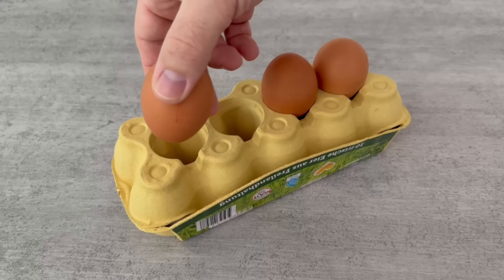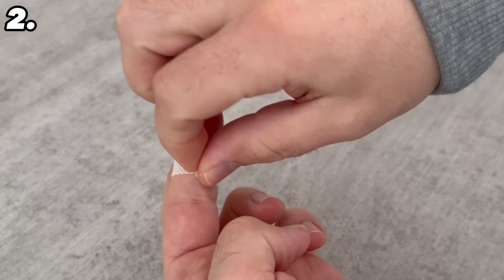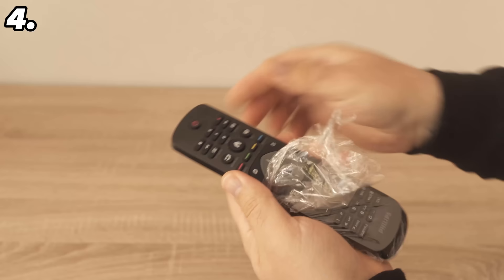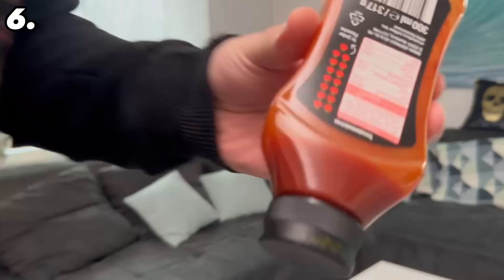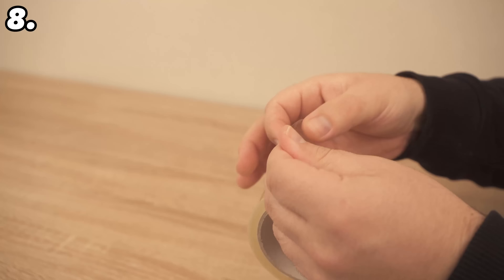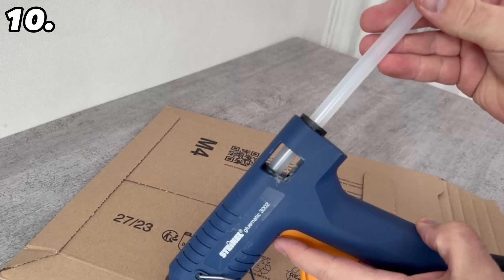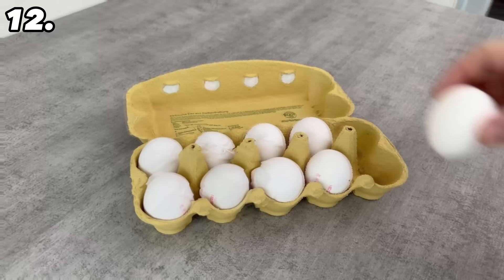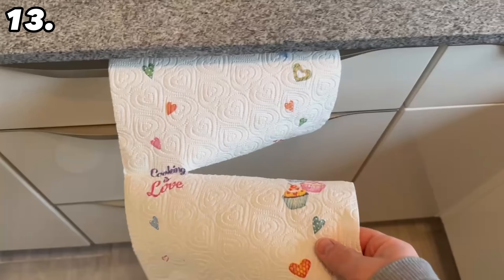96% of People do NOT know these Tricks💥(Are you one of them?)🤯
Have you ever heard of THESE tricks? If not, then you definitely need to know them!

There really are a huge number of tricks and tips for everyday life that very few people know, even though everyone really should know them. Because many of these tricks are incredibly ingenious and can make your life easier.

That's why I'm going to show you a whole host of little tricks in this video that many people simply don't know. And I'm showing you this video so that this can change and you too can make use of the positive properties.

I can't wait to see what else you have in store!